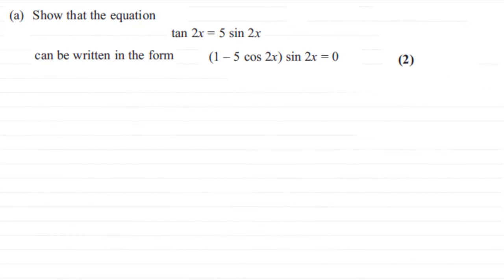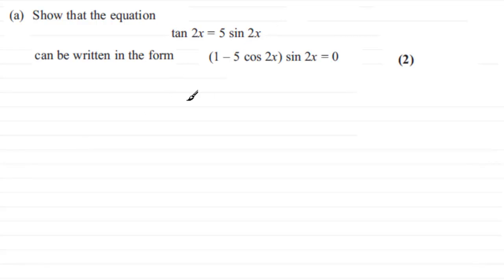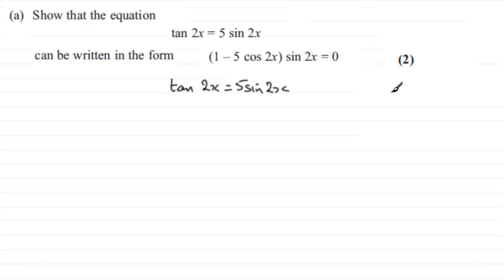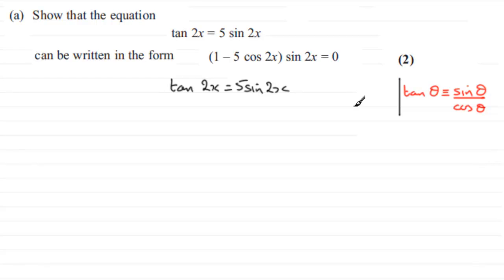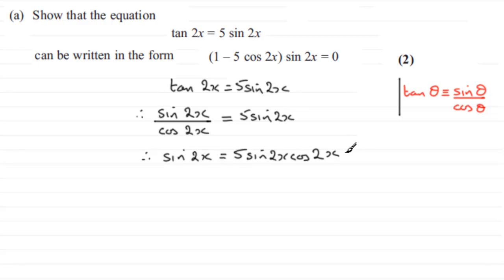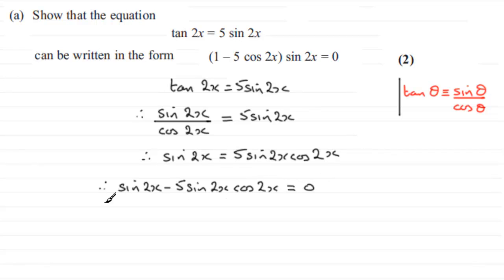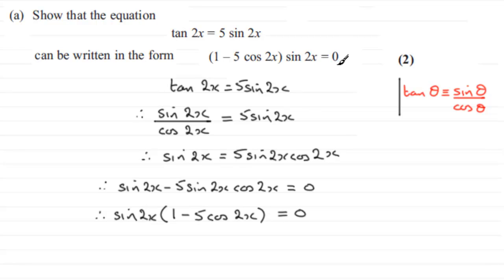Manipulating a Trig Equation : C2 Edexcel June 2012 Q6(a) : ExamSolutions Maths Tutorials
to see other questions in this paper, index, playlists and more maths videos on trigonometry and other maths topics.